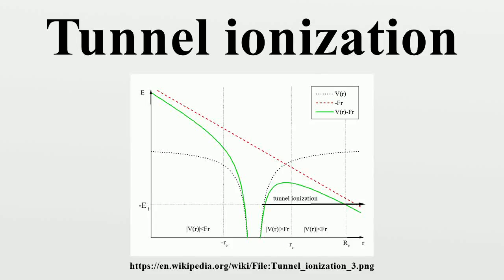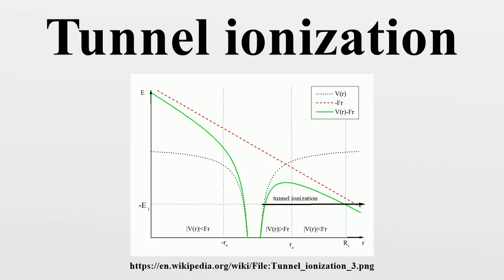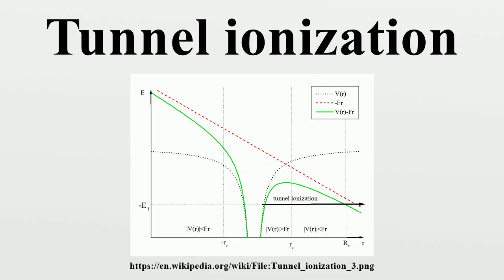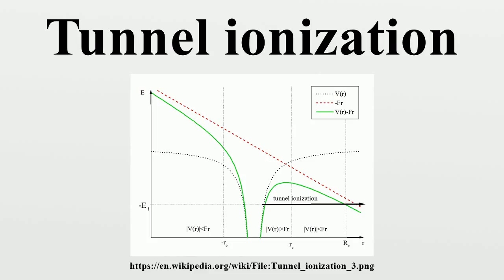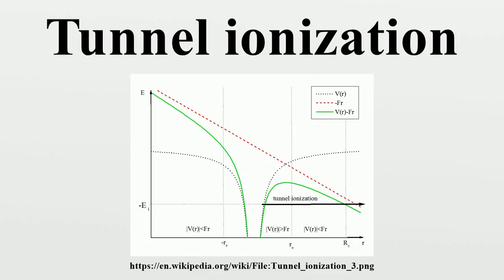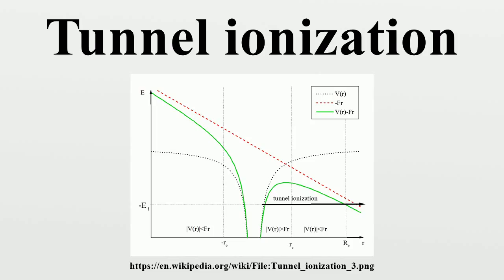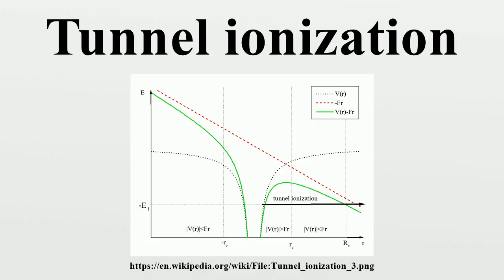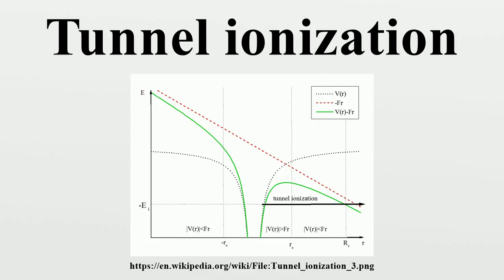Tunnel ionization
Tunnel ionization is a process in which electrons in an atom (or a molecule) pass through the potential barrier and escape from the atom (or molecule).In an intense electric field, the potential barrier of an atom (molecule) is distorted drastically.

Image-Copyright-Info
Author-Info:   Abdossamad Talebpour

Image-Copyright-Info